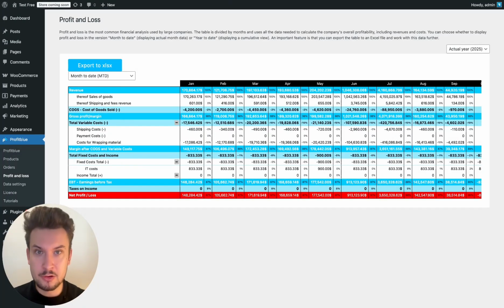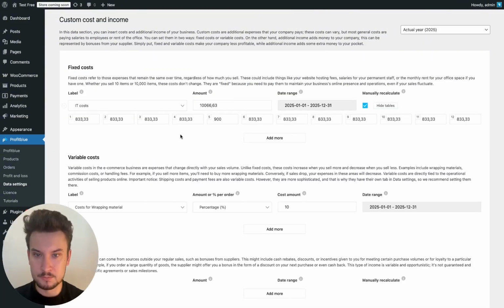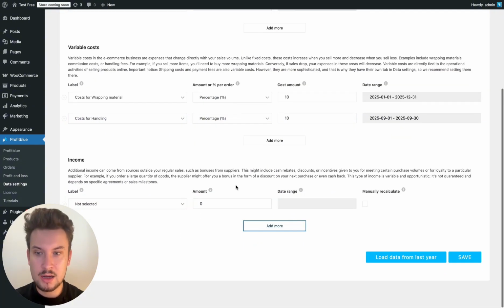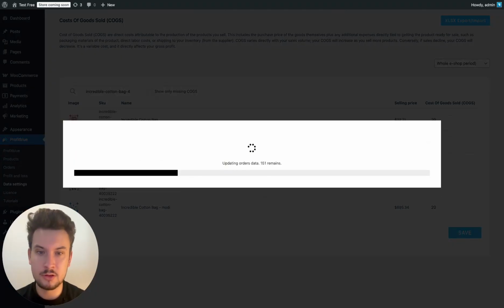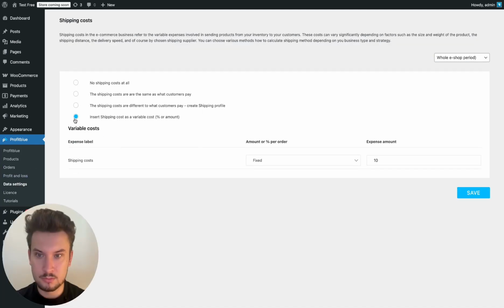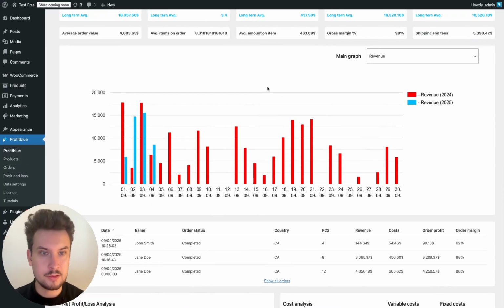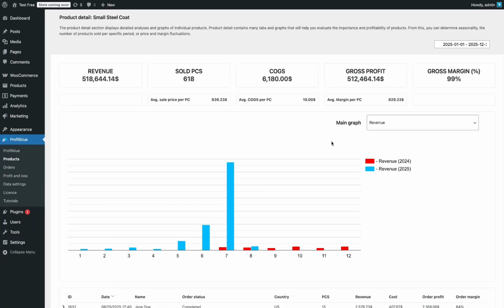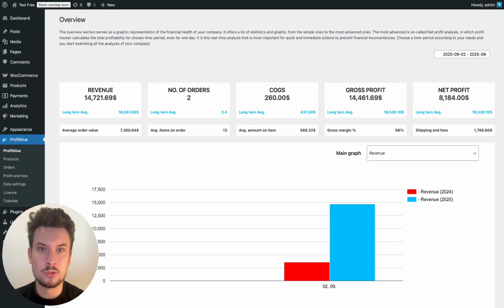ProfitBlue WooCommerce Plugin: Step-by-Step Setup & Full Tutorial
🚀 ProfitBlue: Full Guide to Run a WooCommerce Plugin 🚀

In this video, I’ll walk you through everything you need to know about ProfitBlue – the powerful WooCommerce plugin that helps you track profits, optimize performance, and scale your e-commerce business with confidence.

You’ll learn:
✅ How to install and set up ProfitBlue
✅ Key features that make it a must-have for WooCommerce stores
✅ Tips to track revenue, costs, and margins effortlessly
✅ Best practices to maximize your store’s profitability

Whether you’re a beginner setting up WooCommerce for the first time or an experienced store owner looking to optimize your numbers, this full guide will give you the insights you need to run ProfitBlue like a pro.